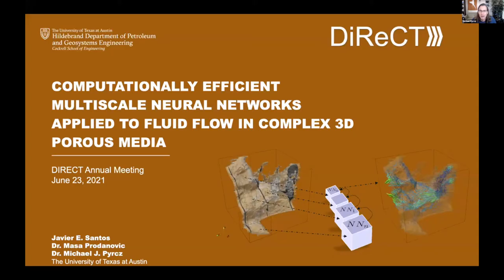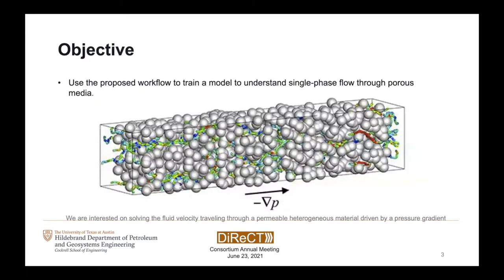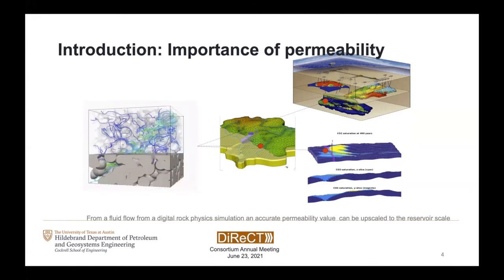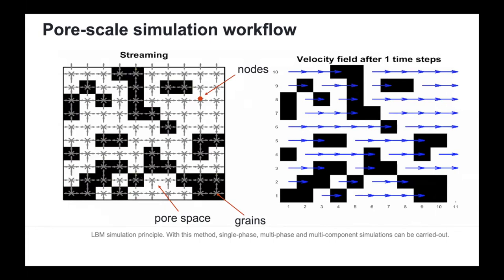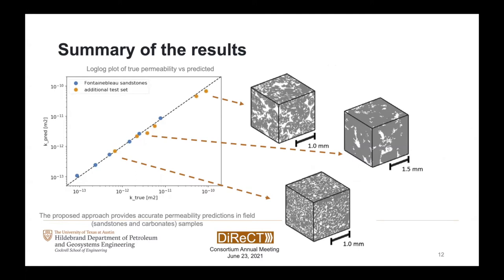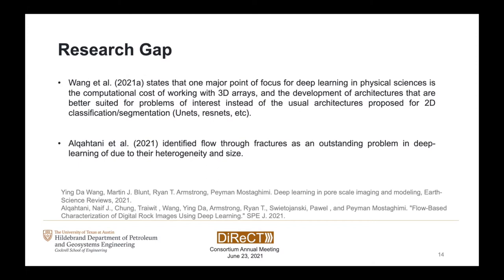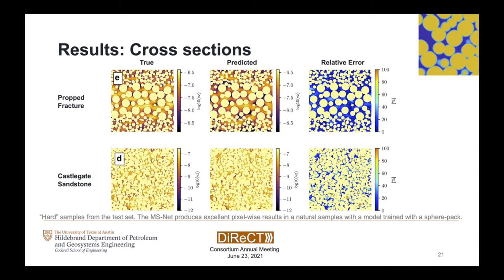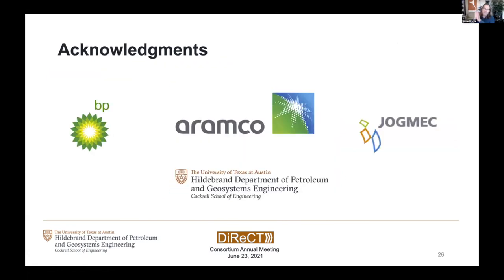DIRECT 2021 13 Multi-scale Neural Networks Santos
DIRECT Consortium at The University of Texas at Austin, working on novel methods and workflows in spatial, subsurface data analytics, geostatistics and machine learning.

This is Multi-scale Neural Networks by Javier Santos.

Join the consortium for access to all graduate student research, papers, codes and demonstration workflows.